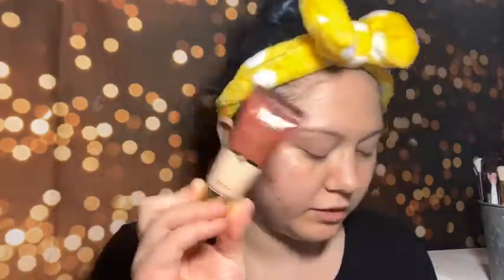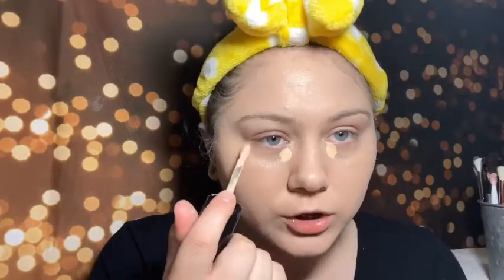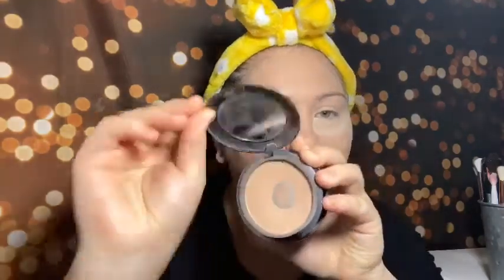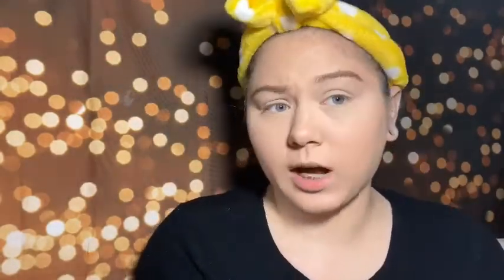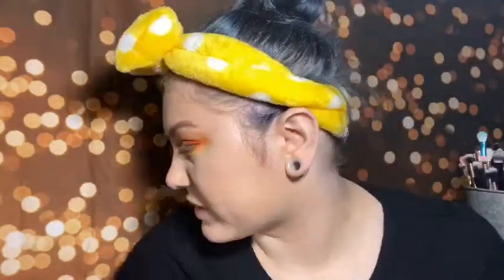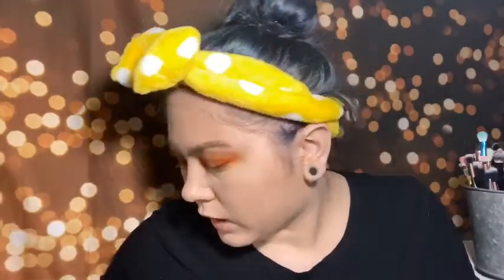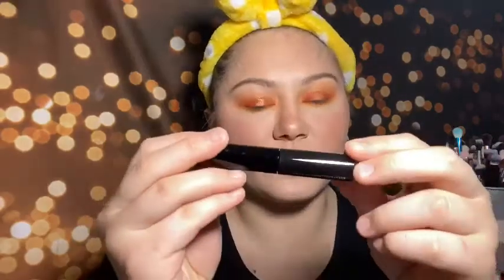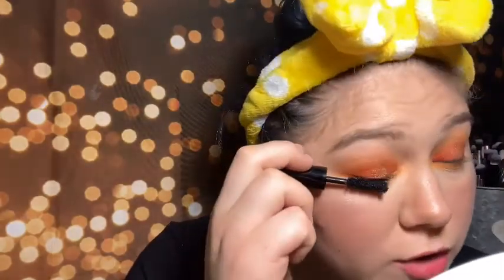Full face of the most expensive makeup I own, is it worth it?!